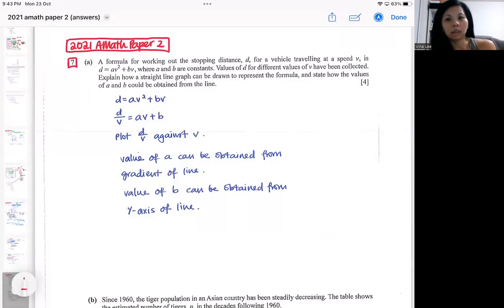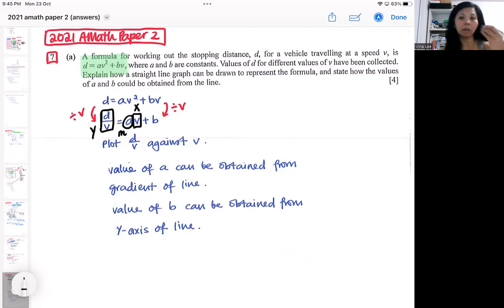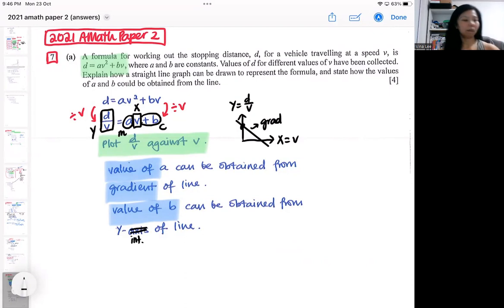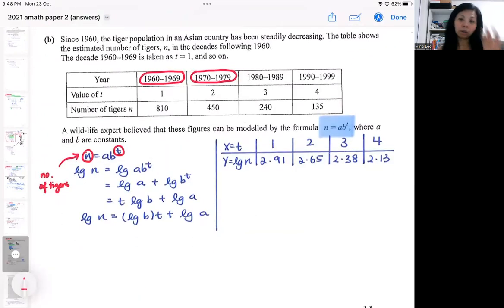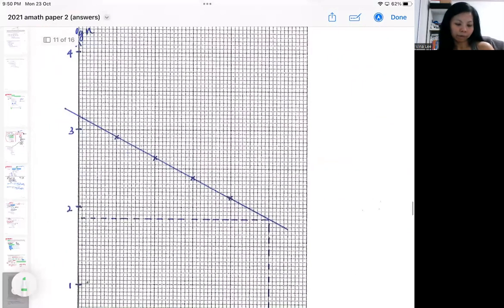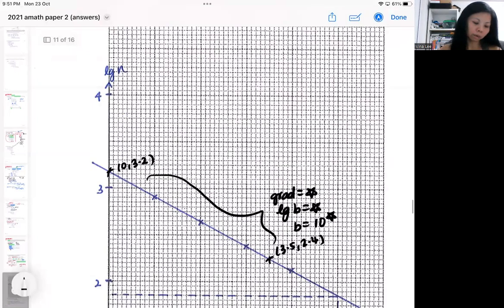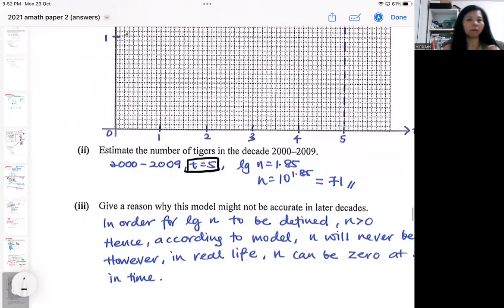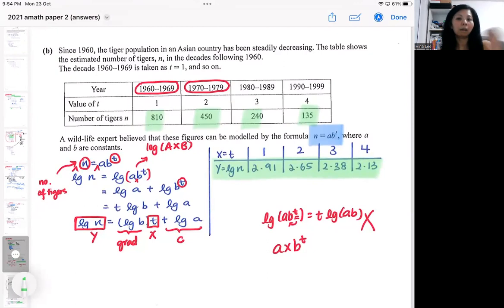olevel 2021 AMP2 Q7 linear law